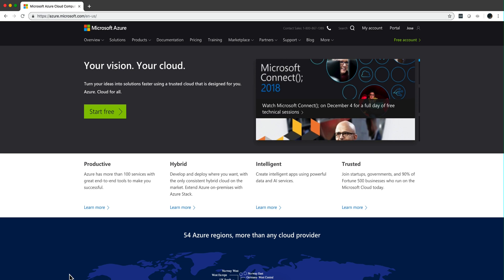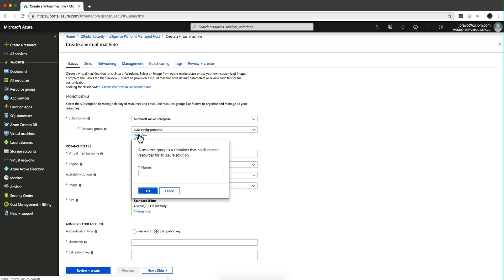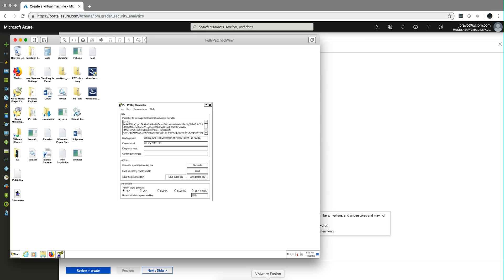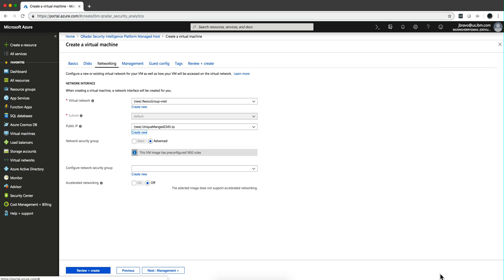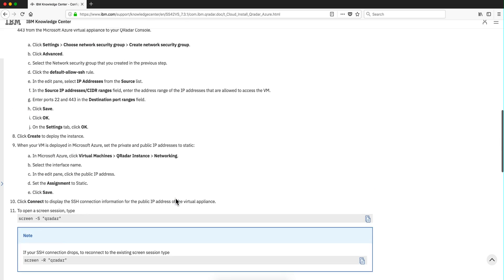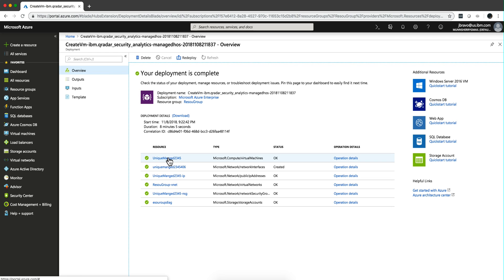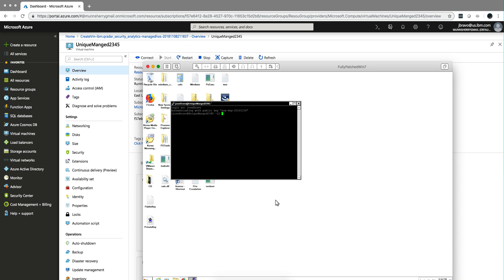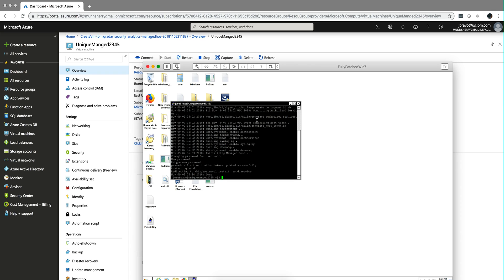Creating a QRadar Managed Host in Azure